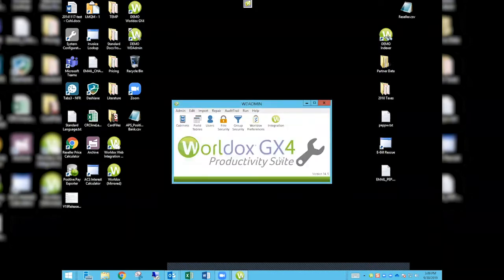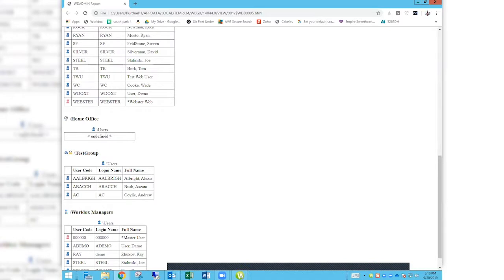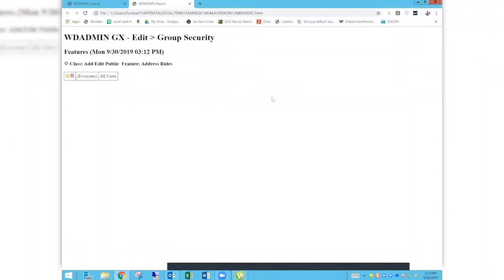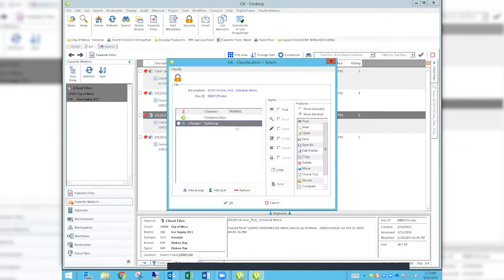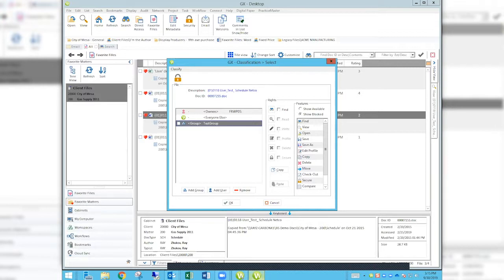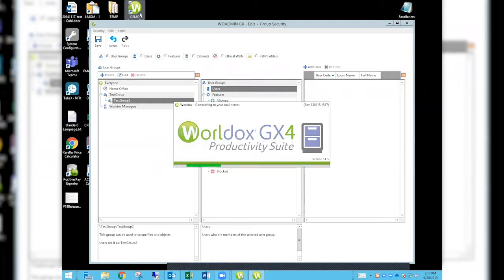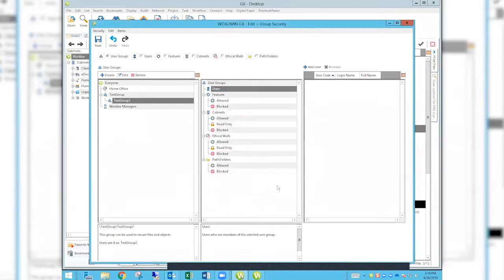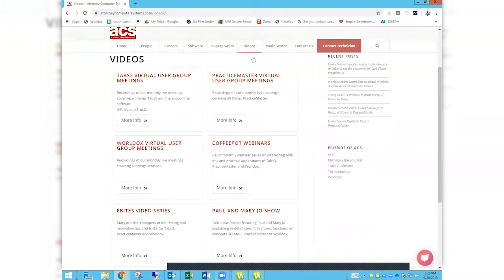Learn how to review security settings and how to manage security classifications in Worldox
Join Paul and Mary Jo on Monday, September 30th at 3:00 pm ET as they tackle security reporting and security classifications.

Have you ever wished there was a way to see what security settings are in place for all of your users and groups and cabinets (and what those settings are)? Mary Jo will demonstrate how to report on the security settings within Worldox.

Paul will look at how to set complex security classifications that can then be easily applied to other documents.